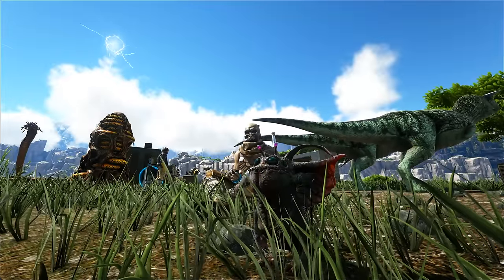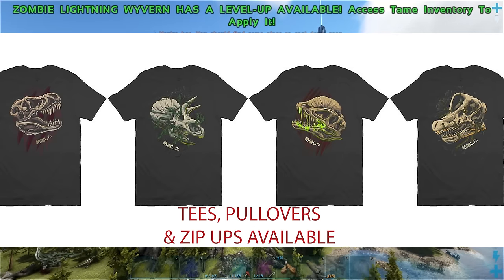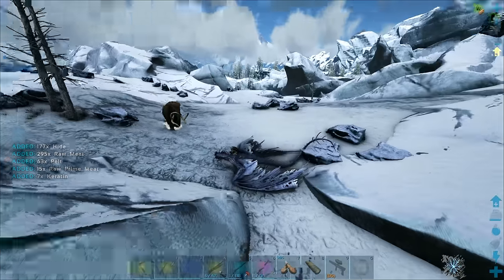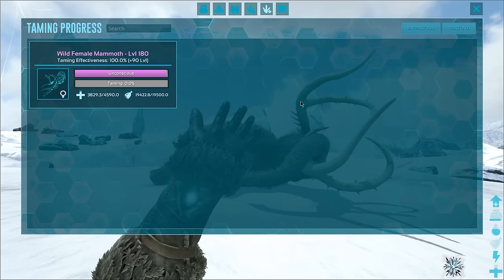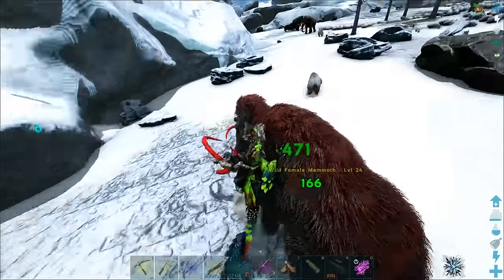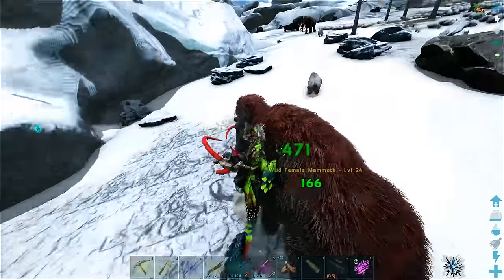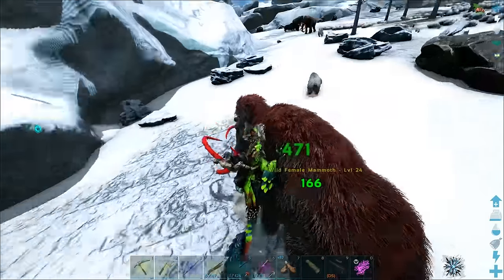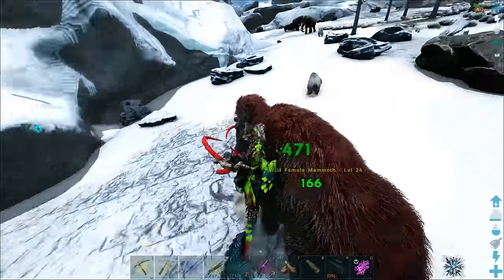THE NEW MAMMOTH IS AMAZING! - ARK Survival Evolved [E31]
THE NEW MAMMOTH IS AMAZING! - ARK Survival Evolved [E31] W/ SYNTAC